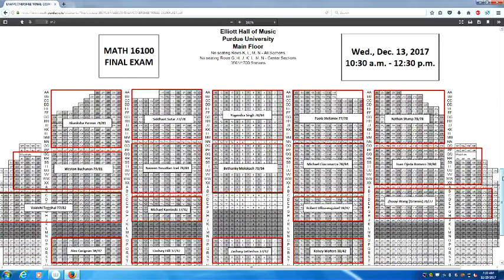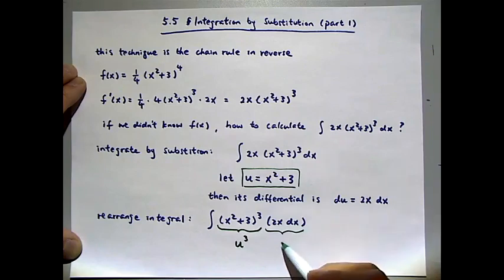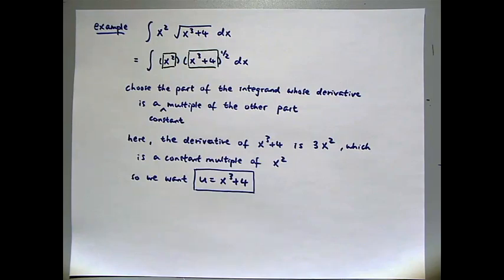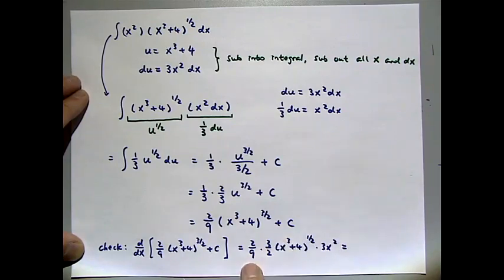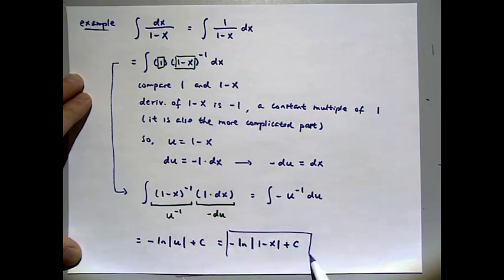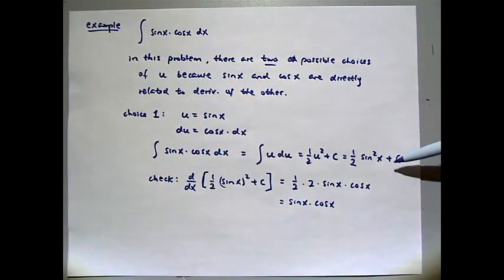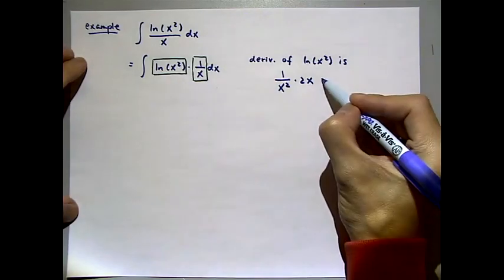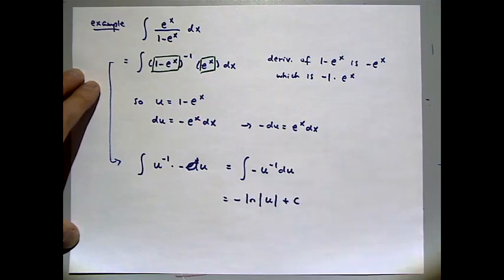MA 161 Calculus I Lecture 35